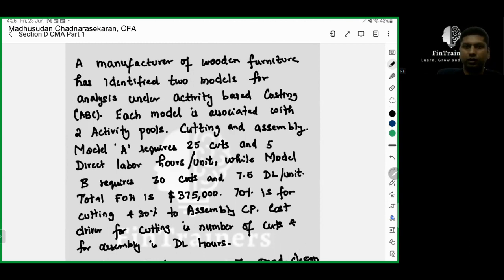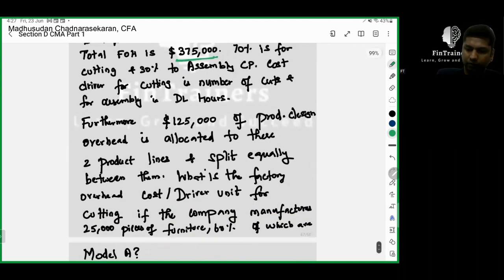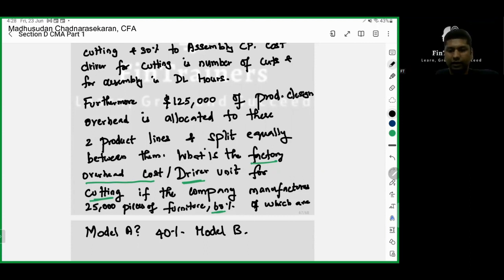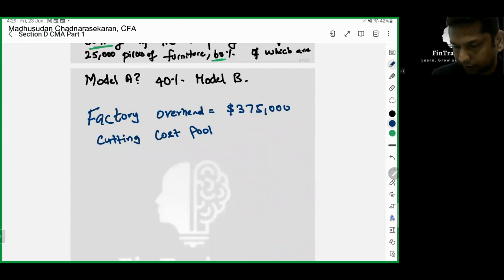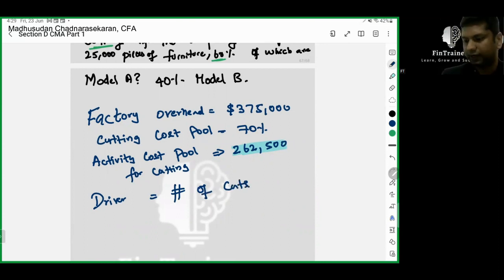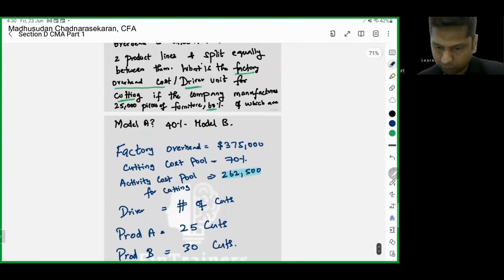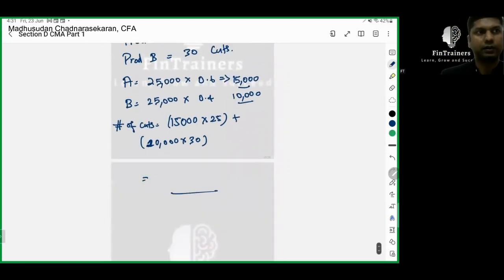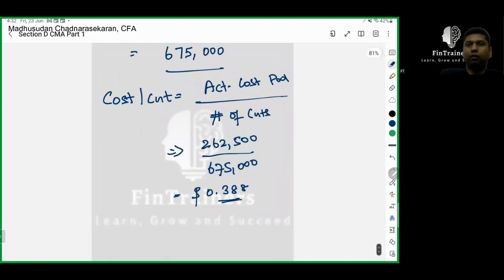US CMA (Part 1) Section D - Activity Based Costing - Practice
Here our chief Trainer Madhusudan Chandrasekaran, CFA is discussing a practice question from Section D for US CMA Part 1

To know more about CFA/US CMA/FRM/Financial Modeling training at Fin Trainers,

CFA | FRM | US CMA | Financial Modeling
Live Classes | In - Person| Recorded Sessions

This Video lecture was recorded by our Lead Trainer